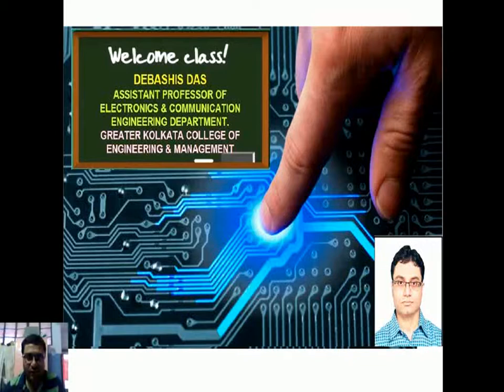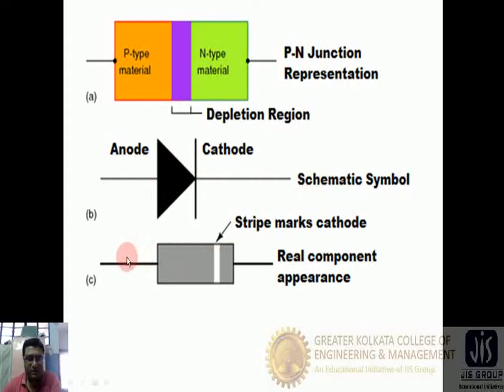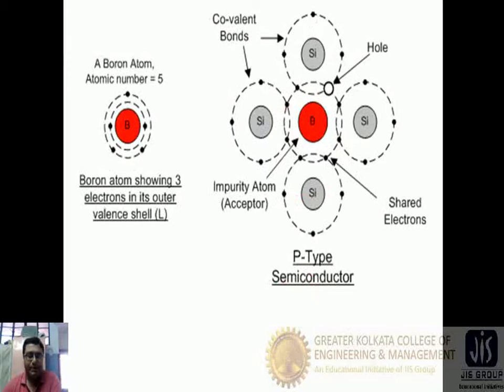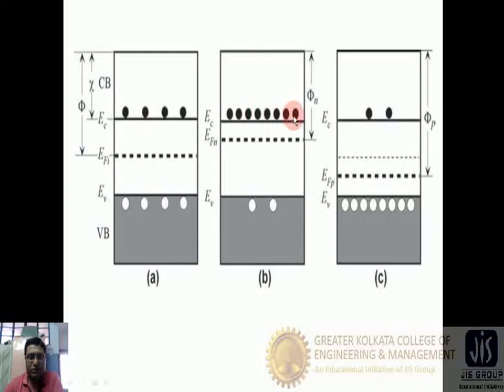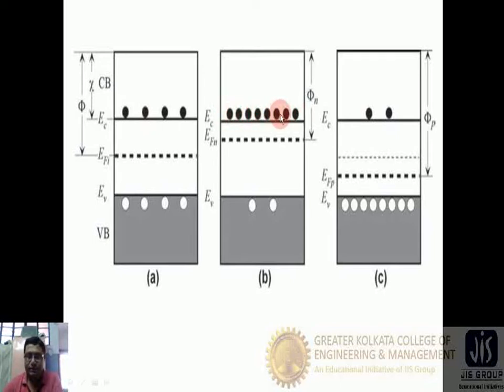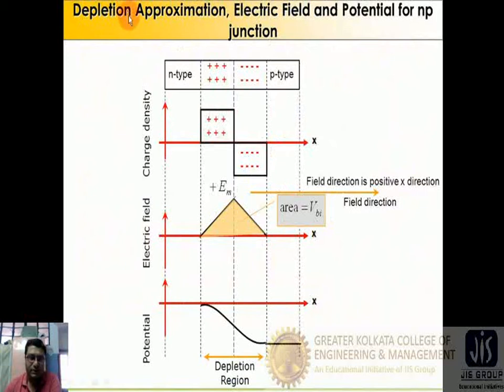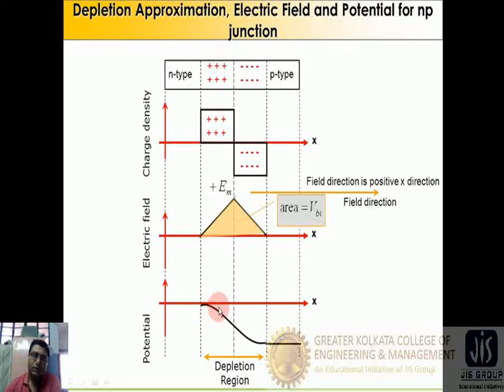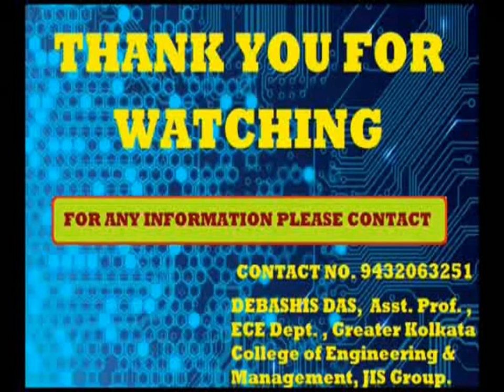Analog electronics 1 part 5